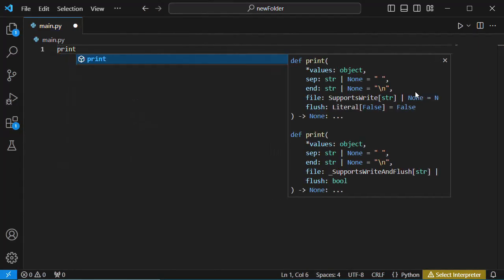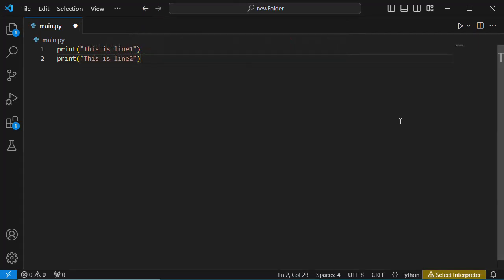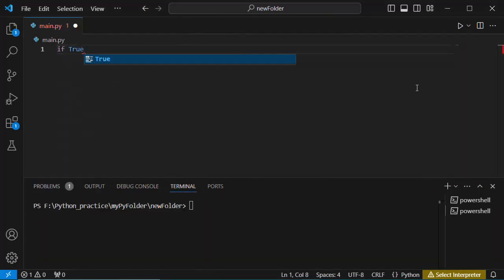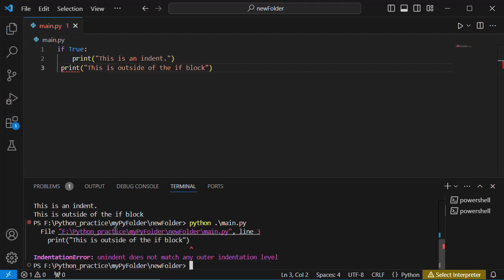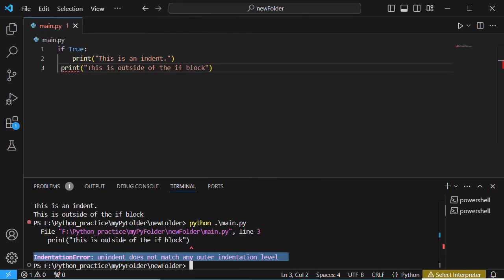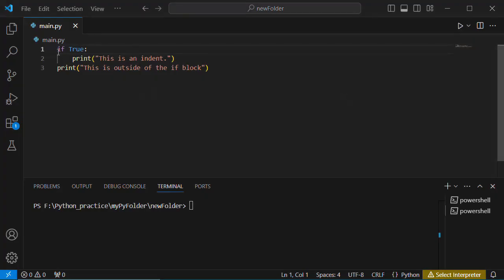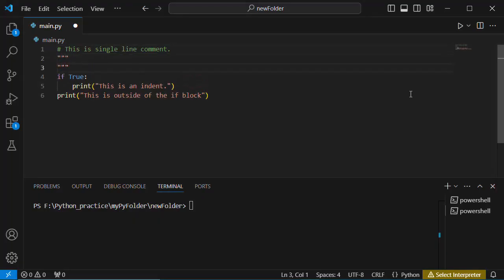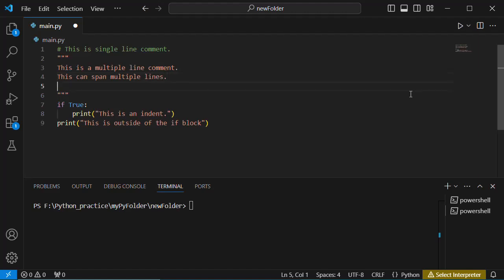Python Syntax, Indentation & Comments (Ep 3)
This video is part of the Python & AI basics for beginners series and section 1- python fundamentals. This is the third video of this series. This is about basic syntax style , indentation and comments in Python.